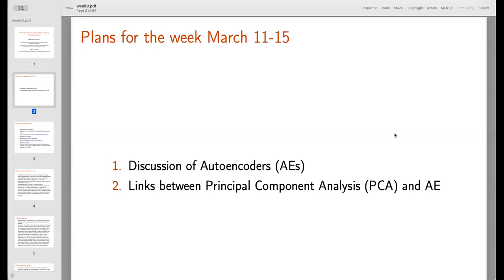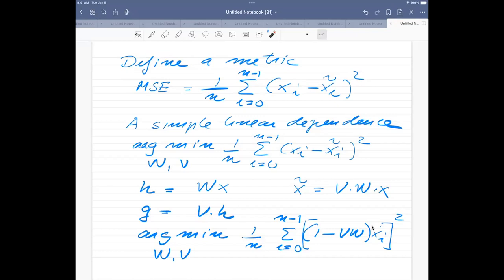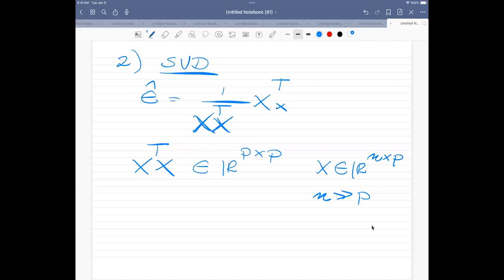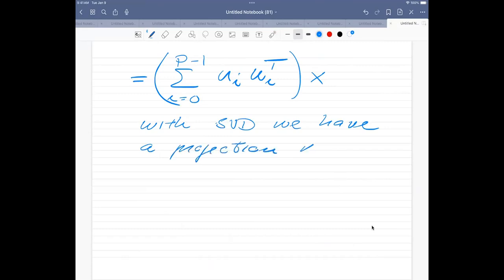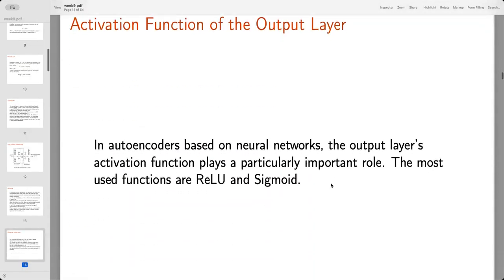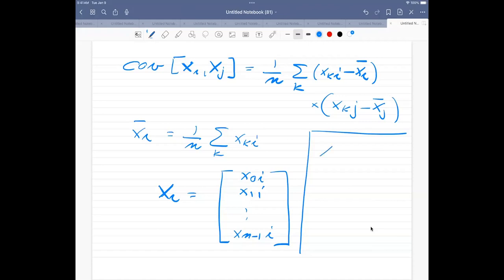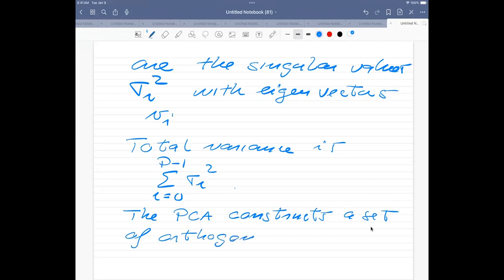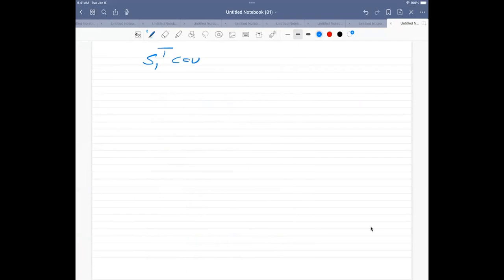Autoencoders and principal Component analysis